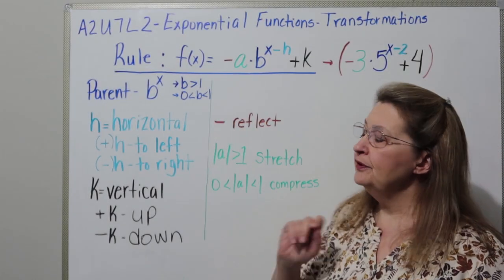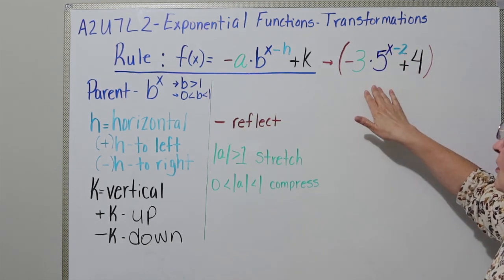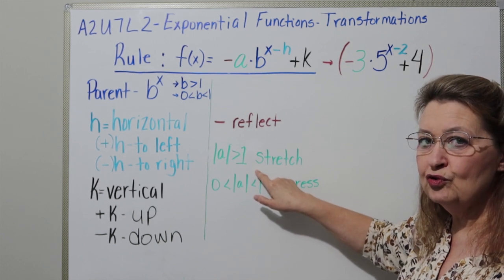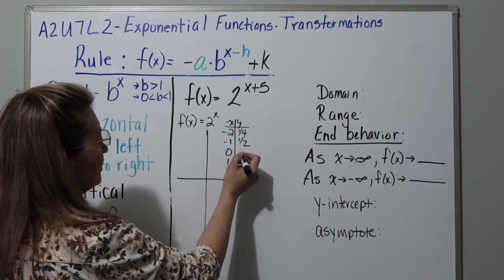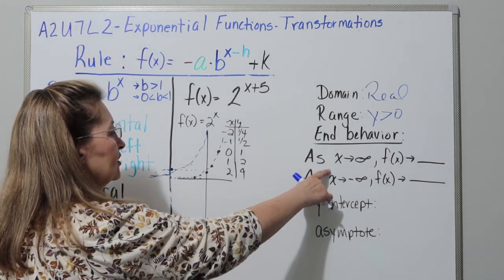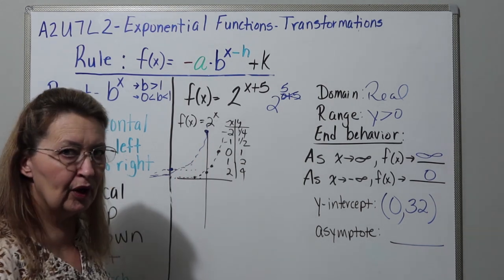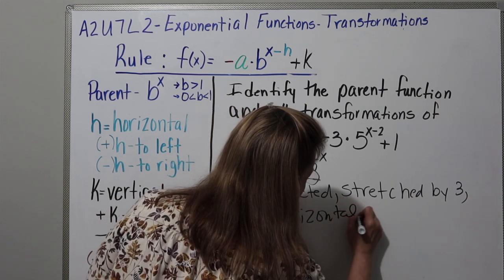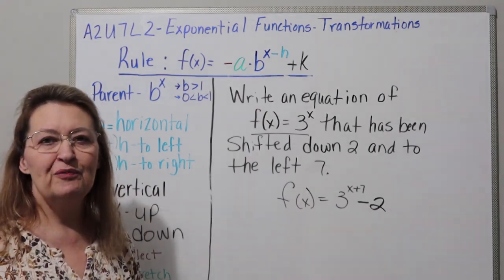Exponential Function Transformations, A2U7L2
How to use the transformation rules for Exponential Functions